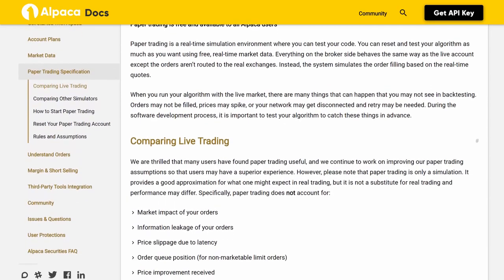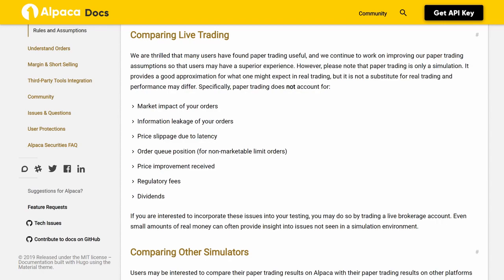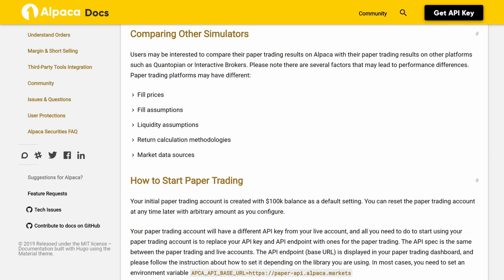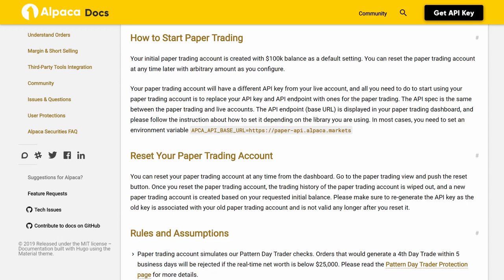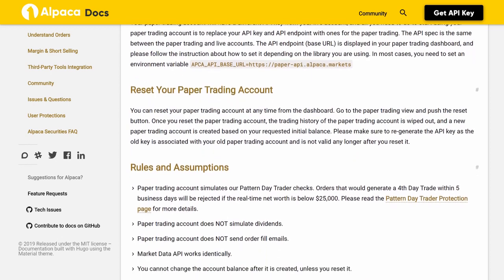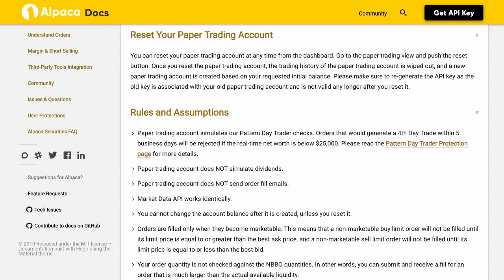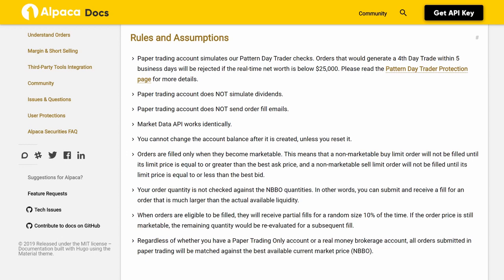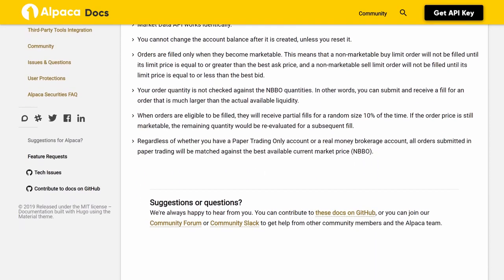Alpaca Docs - Paper Trading Specification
Paper Trading Specification
Paper trading is free and available to all Alpaca users

Paper trading is a real-time simulation environment where you can test your code. You can reset and test your algorithm as much as you want using free, real-time market data. Everything on the broker side behaves the same way as the live account except the orders aren’t routed to the real exchanges. Instead, the system simulates the order filling based on the real-time quotes.

When you run your algorithm with the live market, there are many things that can happen that you may not see in backtesting. Orders may not be filled, prices may spike, or your network may get disconnected and retry may be needed. During the software development process, it is important to test your algorithm to catch these things in advance.

Comparing Live Trading
We are thrilled that many users have found paper trading useful, and we continue to work on improving our paper trading assumptions so that users may have a superior experience. However, please note that paper trading is only a simulation. It provides a good approximation for what one might expect in real trading, but it is not a substitute for real trading and performance may differ. Specifically, paper trading does not account for:

Market impact of your orders
Information leakage of your orders
Price slippage due to latency
Order queue position (for non-marketable limit orders)
Price improvement received
Regulatory fees
Dividends
If you are interested to incorporate these issues into your testing, you may do so by trading a live brokerage account. Even small amounts of real money can often provide insight into issues not seen in a simulation environment.

Comparing Other Simulators
Users may be interested to compare their paper trading results on Alpaca with their paper trading results on other platforms such as Quantopian or Interactive Brokers. Please note there are several factors that may lead to performance differences. Paper trading platforms may have different:

Fill prices
Fill assumptions
Liquidity assumptions
Return calculation methodologies
Market data sources
How to Start Paper Trading
Your initial paper trading account is created with $100k balance as a default setting. You can reset the paper trading account at any time later with arbitrary amount as you configure.

Your paper trading account will have a different API key from your live account, and all you need to do to start using your paper trading account is to replace your API key and API endpoint with ones for the paper trading. The API spec is the same between the paper trading and live accounts. The API endpoint (base URL) is displayed in your paper trading dashboard, and please follow the instruction about how to set it depending on the library you are using. In most cases, you need to set an environment variable APCA_API_BASE_URL=

Reset Your Paper Trading Account
You can reset your paper trading account at any time from the dashboard. Go to the paper trading view and push the reset button. Once you reset the paper trading account, the trading history of the paper trading account is wiped out, and a new paper trading account is created based on your requested initial balance. Please make sure to re-generate the API key as the old key is associated with your old paper trading account and is not valid any longer after you reset it.

Rules and Assumptions
Paper trading account simulates our Pattern Day Trader checks. Orders that would generate a 4th Day Trade within 5 business days will be rejected if the real-time net worth is below $25,000. Please read the Pattern Day Trader Protection page for more details.
Paper trading account does NOT simulate dividends.
Paper trading account does NOT send order fill emails.
Market Data API works identically.
You cannot change the account balance after it is created, unless you reset it.
Orders are filled only when they become marketable. This means that a non-marketable buy limit order will not be filled until its limit price is equal to or greater than the best ask price, and a non-marketable sell limit order will not be filled until its limit price is equal to or less than the best bid.
Your order quantity is not checked against the NBBO quantities. In other words, you can submit and receive a fill for an order that is much larger than the actual available liquidity.
When orders are eligible to be filled, they will receive partial fills for a random size 10% of the time. If the order price is still marketable, the remaining quantity would be re-evaluated for a subsequent fill.
Regardless of whether you have a Paper Trading Only account or a real money brokerage account, all orders submitted in paper trading will be matched against the best available current market price (NBBO).